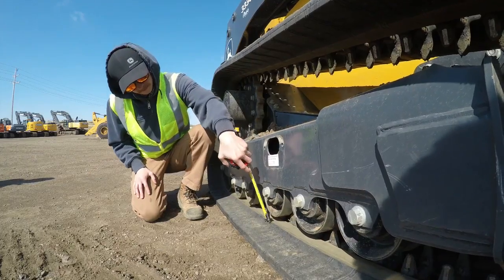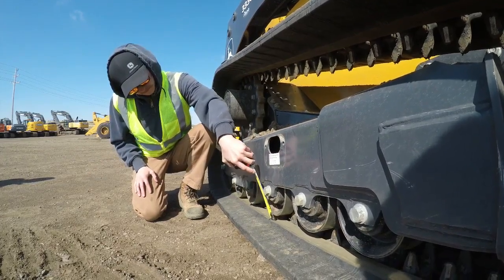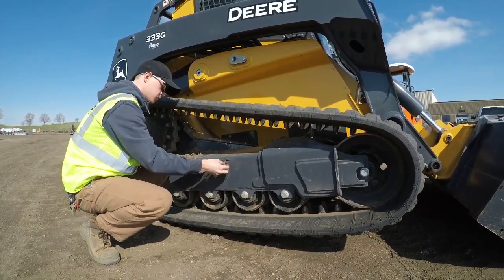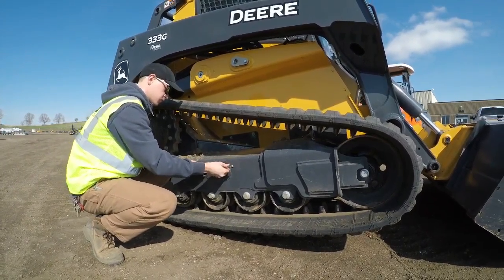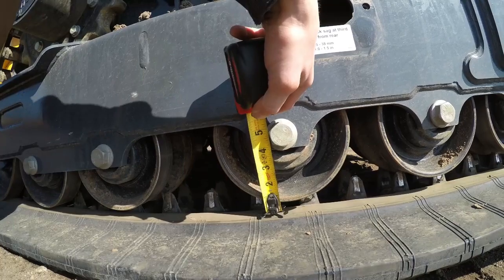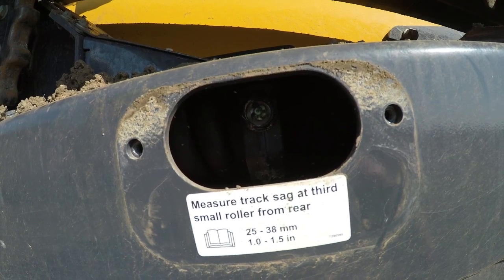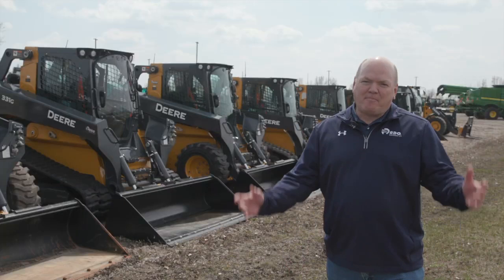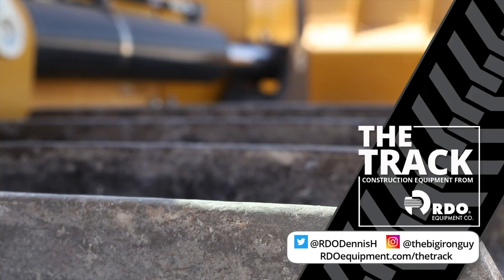How to Check Track Tension on a Compact Track Loader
Need to know how to check track tension on a compact track loader? Watch to learn how to do just that, as well as how to adjust track tension.

This type of service for equipment will help prolong the life of the tracks and avoid mishaps while operating a compact track loader. Watch as Dennis Howard talks with compact construction equipment expert, Reily Junkermeier about this important piece of equipment service and support. The two cover how often to check track tension, how to adjust the tension, and avoiding a common and big mistake when adjusting track tension.

Equipment service is crucial. Learn more about how John Deere Capstone training equips RDO service technicians to provide first-rate service on Deere construction equipment:

See up-to-date listings and special offers on used equipment by joining the RDO used mailing list:

Hosted by RDO Equipment Co. equipment expert, Dennis Howard, The Track is a bi-weekly video series from RDO Equipment Co. In each new episode, Dennis welcomes guests and discusses the latest on the equipment industry and what to know about used equipment. What’s affecting used equipment values? What’s affecting construction equipment for sale? What are the latest trends and insights, used equipment faqs, and helpful equipment buying tips? Dennis covers it all.

Please subscribe to The Track on YouTube and never miss a new episode covering construction equipment from RDO – including how to buy equipment, what’s impacting the equipment industry, and FAQs about used equipment. And of course, great shots of construction equipment in action. Share episode comments, ask questions, or request to be a guest on The Track by connecting with Dennis on Instagram: @thebigironguy or Twitter: @RDODennisH.

Join the conversation and get more on Vermeer industrial equipment, Vermeer tree care equipment, John Deere equipment, Topcon technology, equipment from WIRTGEN GROUP, and full equipment, parts, and service support from RDO Equipment Co.